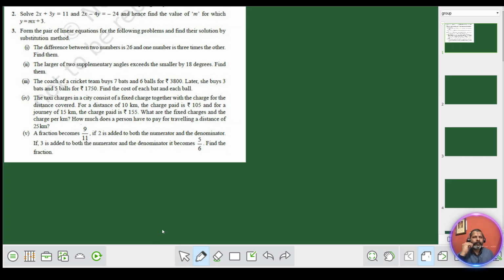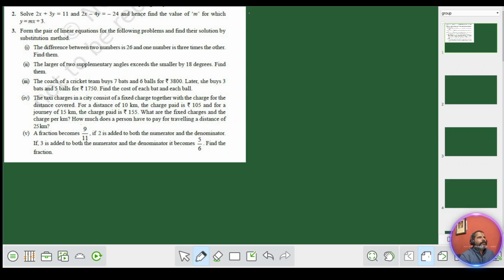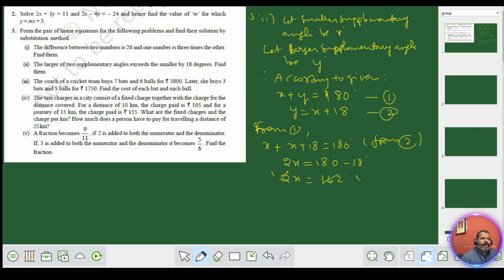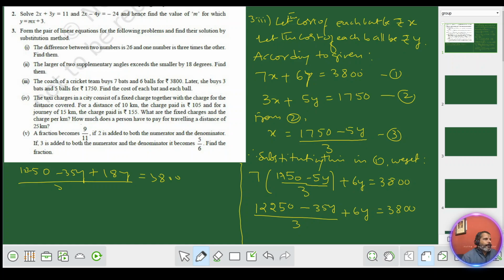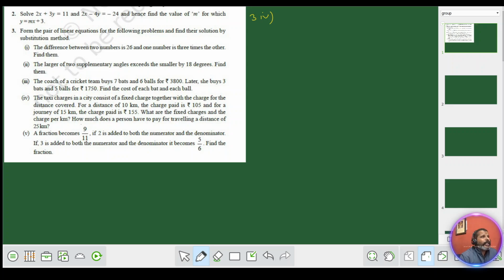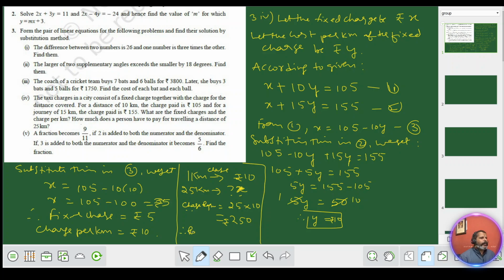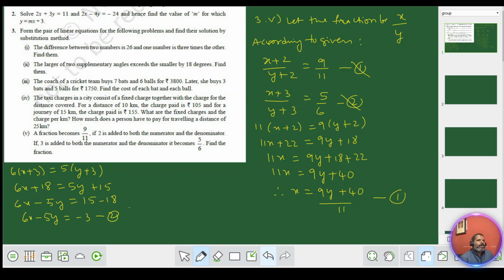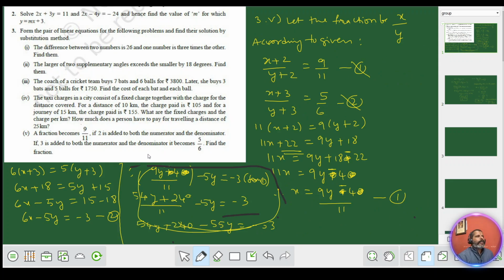Chapter 3. Pair Of Linear Equations in Two variables - Exercise 2 - Main 2 and 3